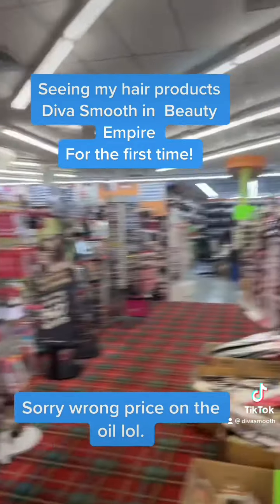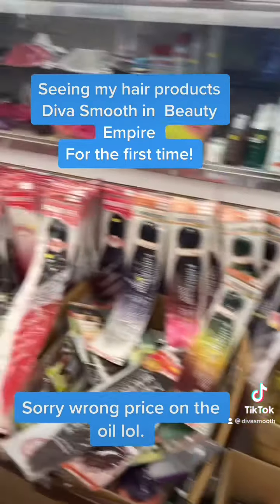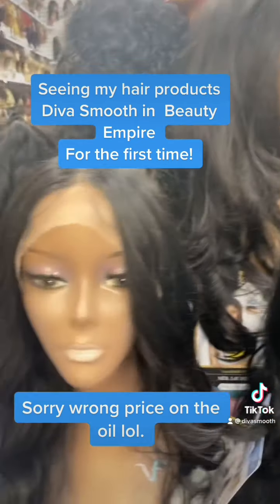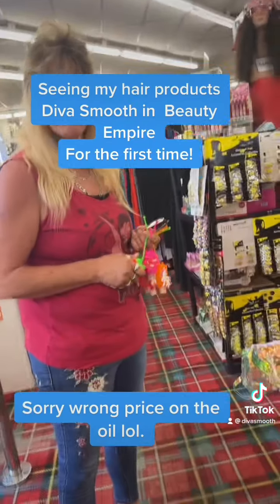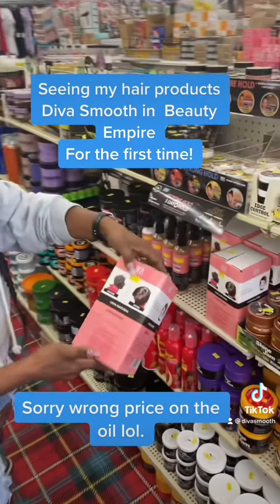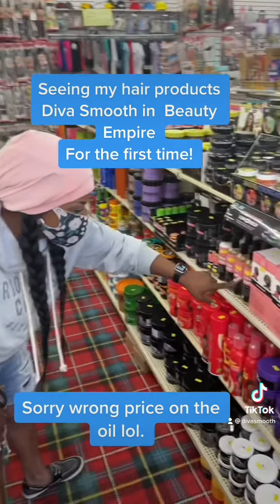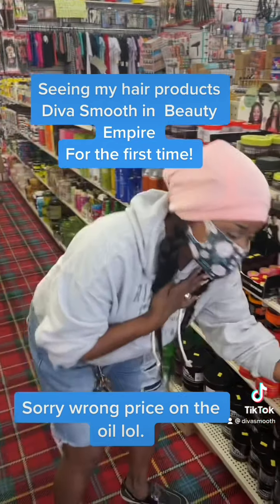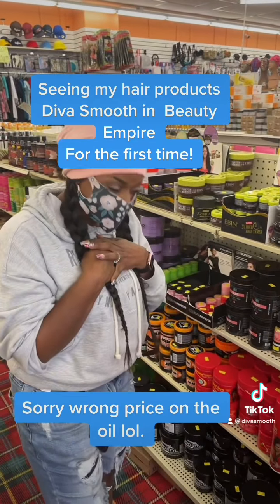Diva Smooth is finally hitting a Beauty Supply near you!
Such a blessing